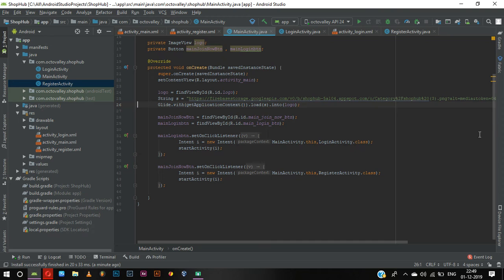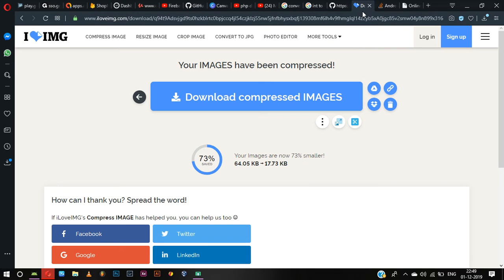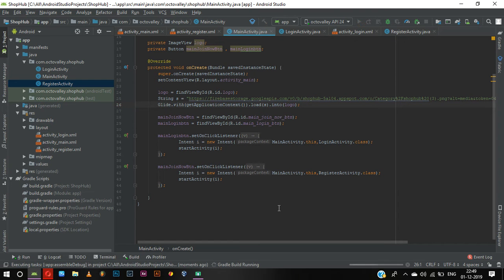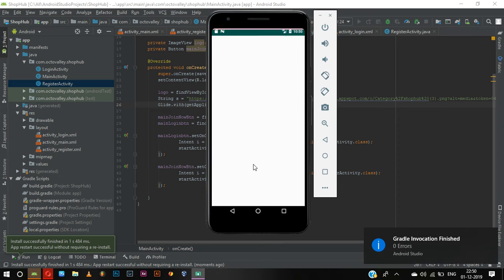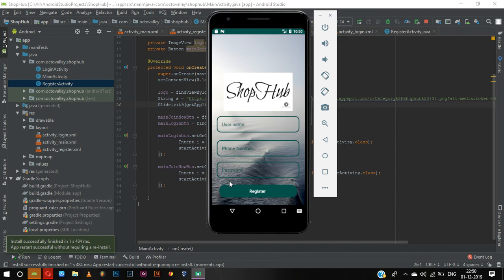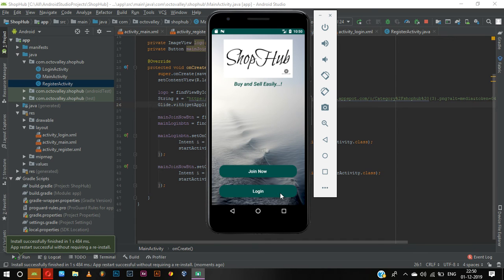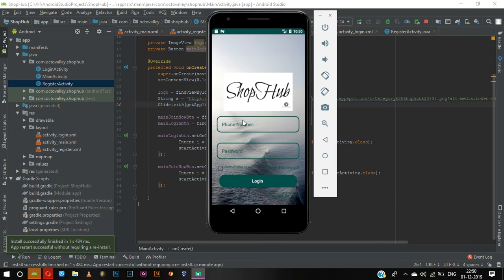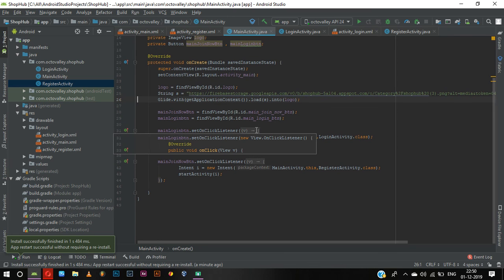06 Testing Application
Hello folks,

I'm Sheshadhree, from India and I'm here to teach you how to develop an beautiful e-commerce app. So you can watch the Intro video to know more about the course. As said this Course consists of 8 parts and it'll cover various topics such as

1)Register to firebase

2)Login page

3)Recyclerview

4)Firebase

5)Firebase Auth

6)Crashlytics

7)Storage

8)How to handle for all kinds of user's

9)Payment Gateway

10)it consist four types of user

    i)For Customer's

    ii)For Seller's

    iii)For Admin

    iv)For Employee

11)Git

12)Github

So this course is for everyone whom like to upgrade their knowledge in android studio and who wanna create an e-commerce app with java and xml.

Download All Source Code at Resources which is given in Second Tutorial of Each Course

The Major 5 Stage's of Project Development are :

i)Development

ii)UI/UX

iii)Testing

iv)Debugging

v)Production

The development stage consist of first 5 part and UI/UX consist of 6th part.

The Testing and Debugging consist of 7th part.

The Production Consist of 8th part

So if you complete all 8 parts you can able to get a clear knowledge about Android App development.It'll be a Strong foundation for your career and you can take Google's Android Associate developer Exam after Completing all the 8 course's efficiently by adding little spices to the leftover topic which we have not seen here.

Please watch Bonus lecture first(Github Tutorial ) in part 1